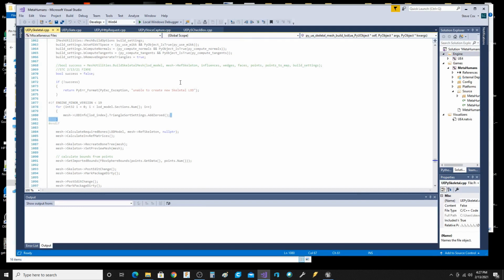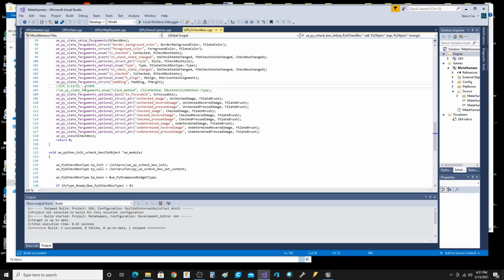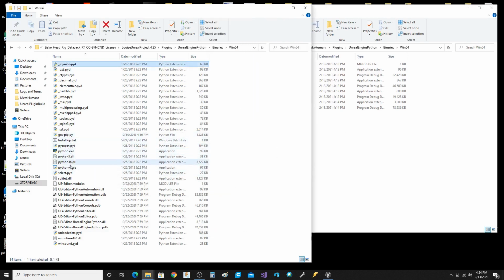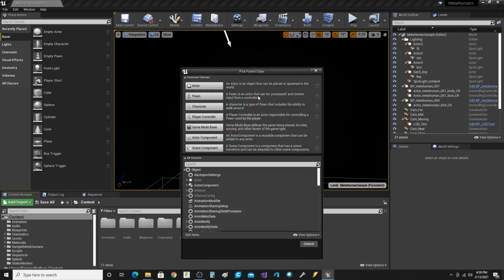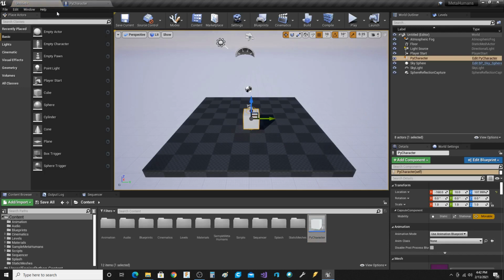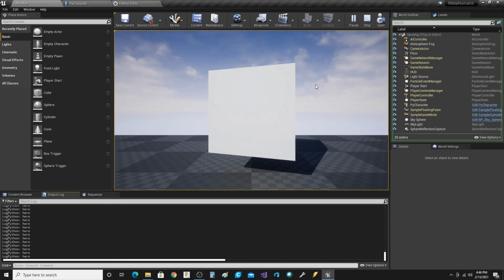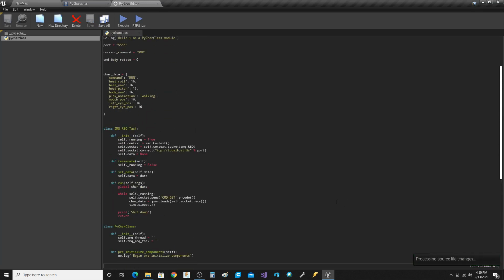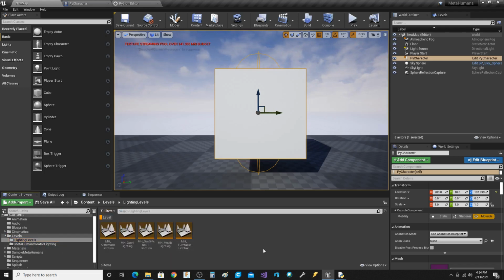Unreal 4.26 MetaHuman + UnrealEnginePython Plugin Compile + Integration and Testing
So maybe you saw the new MetaHuman release coming from Unreal. Simply amazing ! But how do we get the UnrealEnginePython plugin to work with the new release. I show you how.

The 4.26 binaries I built are in this zip file:
/UnrealEnginePython/steves_stuff/4_26_build/A__READ_ME_NOW.zip